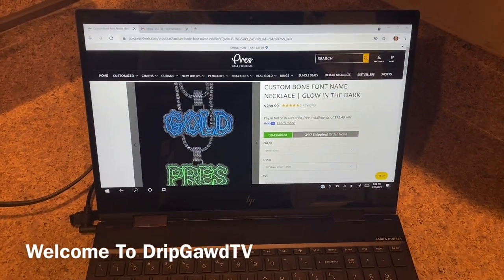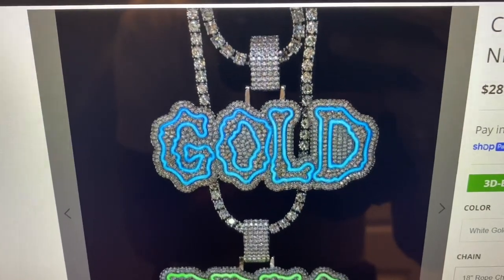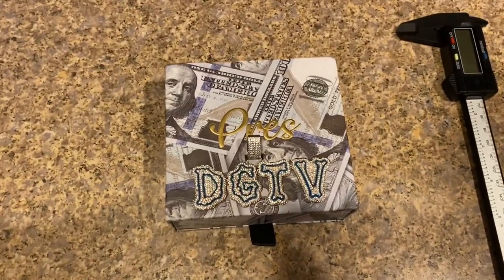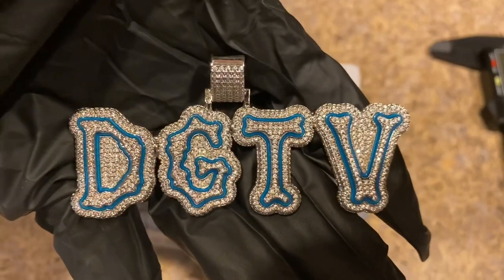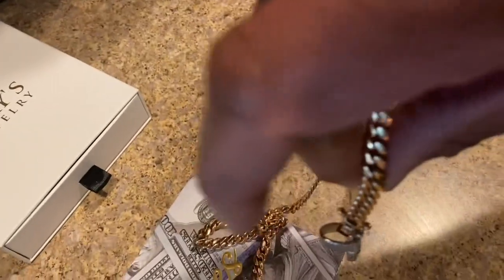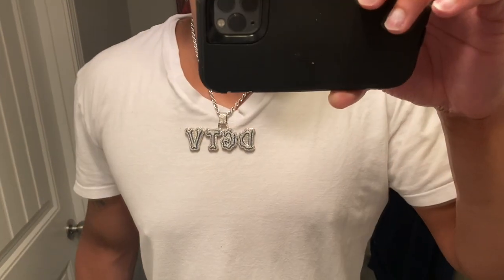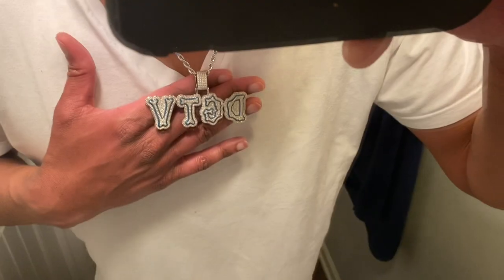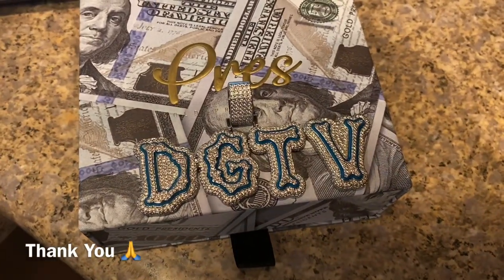Gold Presidents Custom Bone Font Name Necklace (Glow In The Dark)